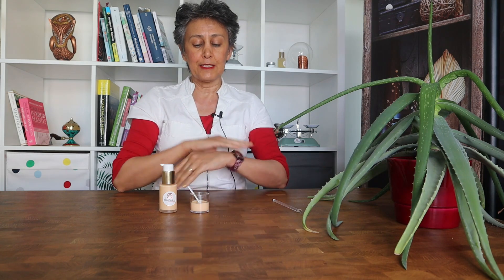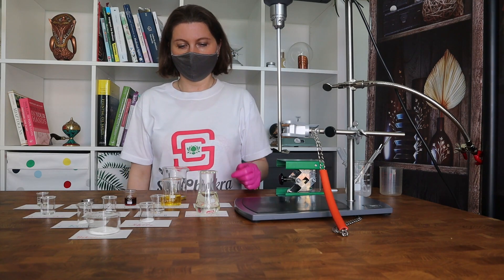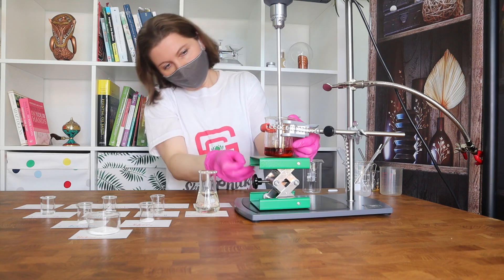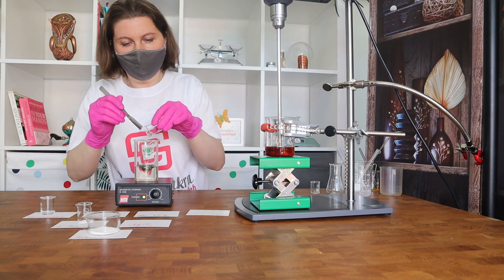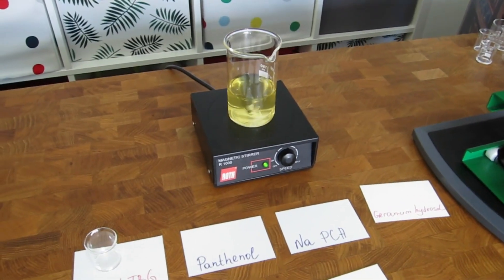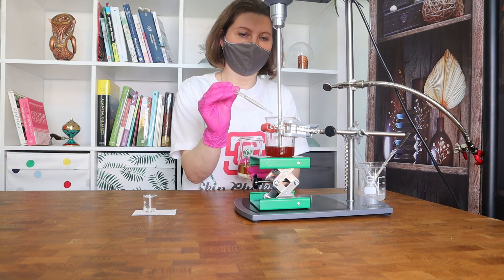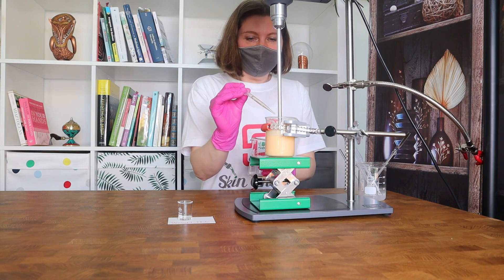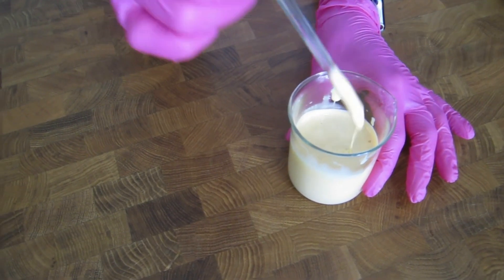KISS, cold process water in oil emulsion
In today's video we show you how to make a low viscosity cold process Water in oil emulsion